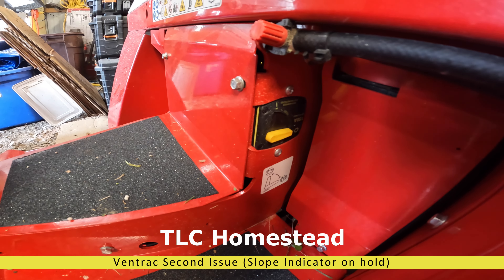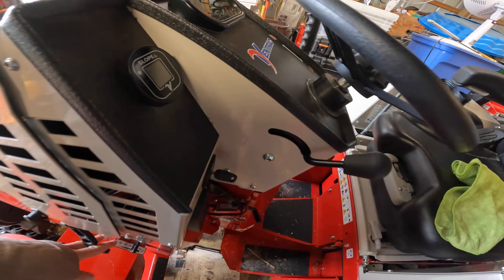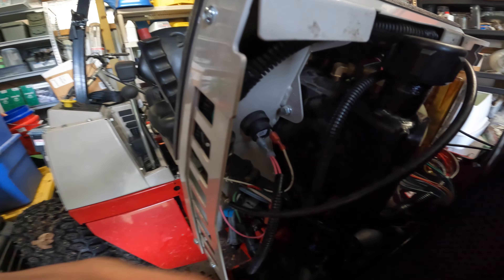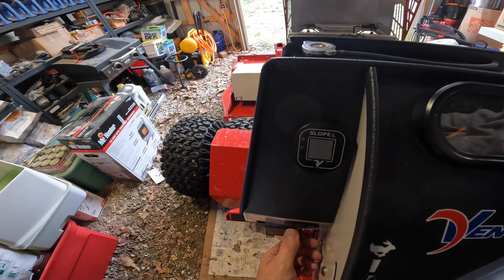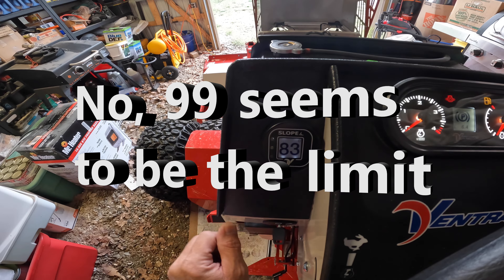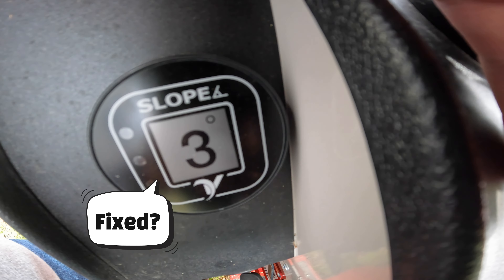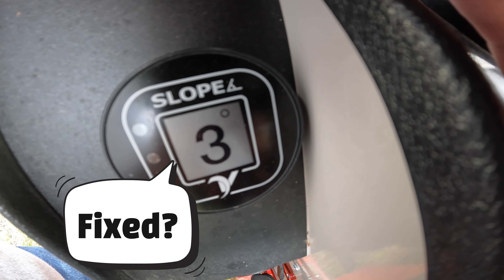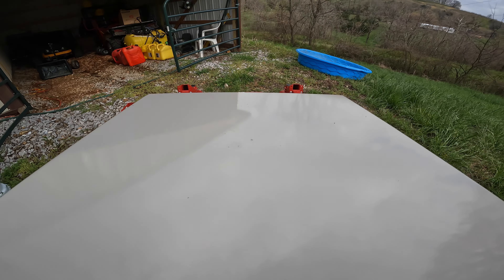Ventrac Second issue (on hold)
I was visited by littel garden gnomes I think. For some reason while topping off the gas my slope indicator jsut magically started working. That was yesterday. The 2nd half of my mowing and about two hours of power rake use and all day today mowing again the indicator worked as expected. Teh question becomes "Why?"